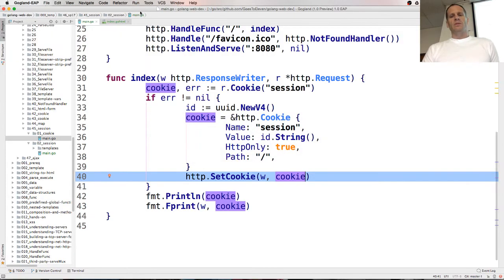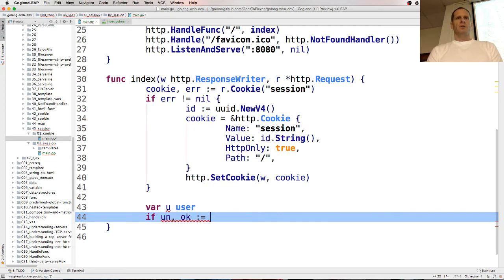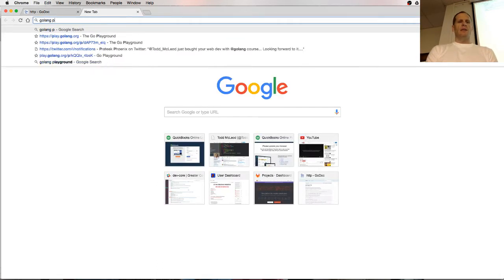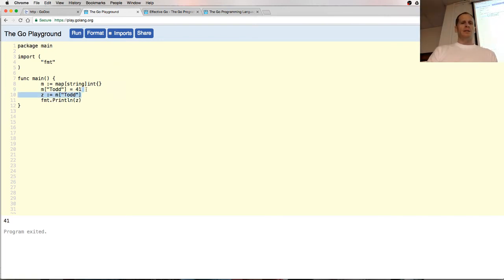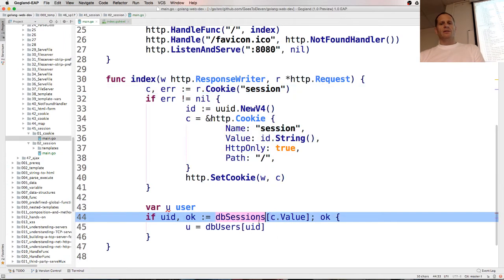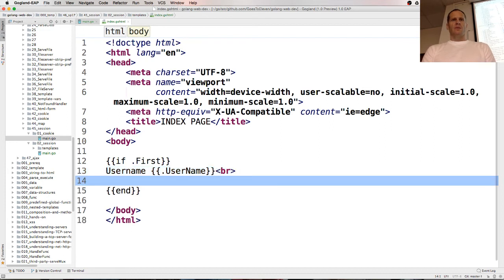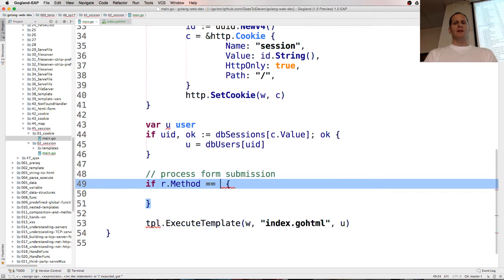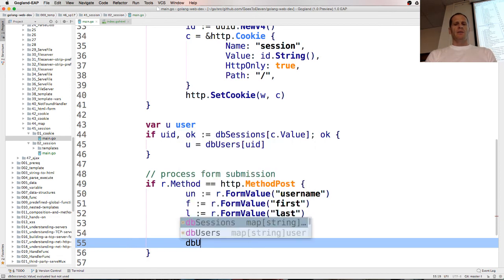Golang Web Session - Part 2